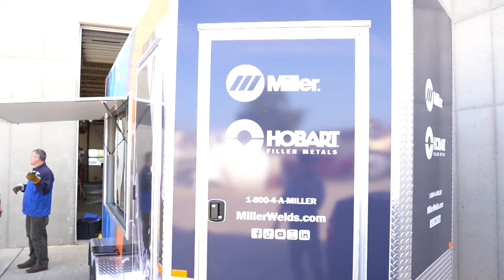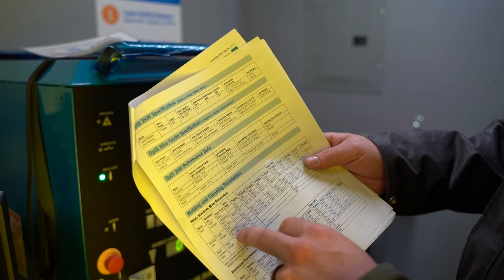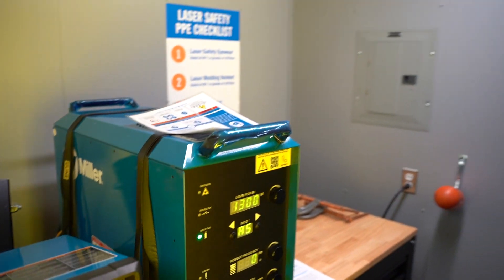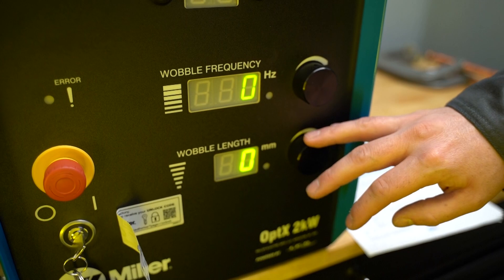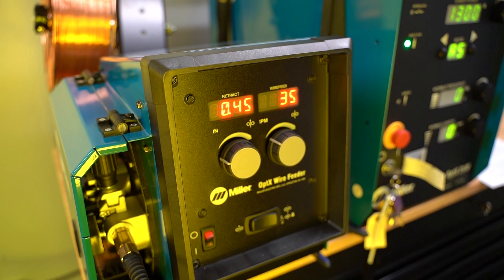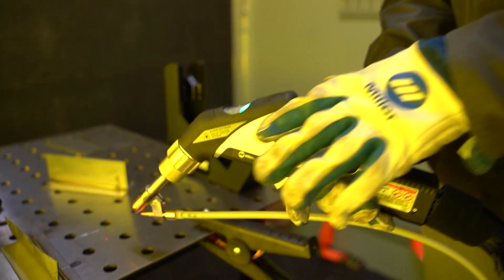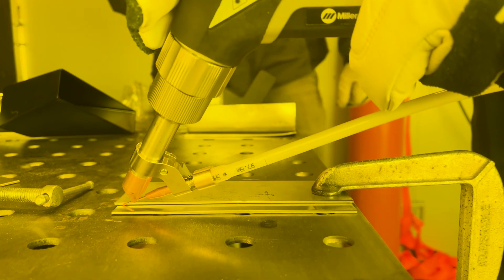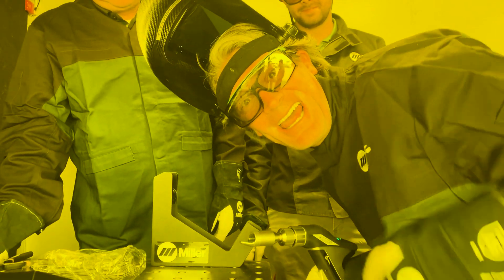Miller Electric Laser Welder - demoing the new OptX Hand Held Laser Welder!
We’re thrilled to test drive the latest innovation in welding technology – the Miller Electric OptX 2kW Handheld Laser!  Designed for precision, ease, and efficiency, this cutting-edge tool has the potential to revolutionize the welding industry.
Welding has never been so simple. Even those new to welding can quickly master the handheld laser, creating beautiful, uniform welds with a professional finish.
If you’re eager for a sneak peek into the future of welding technology, this video is a must-watch!
Think a new laser welder might be right for your fab shop? Come and test drive it for yourself! Click the link below to schedule your personal demo.